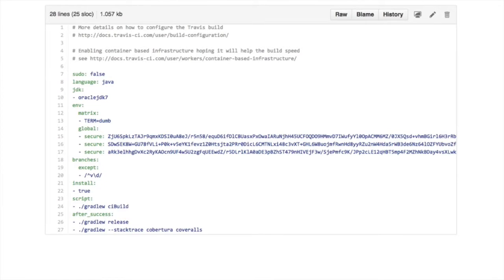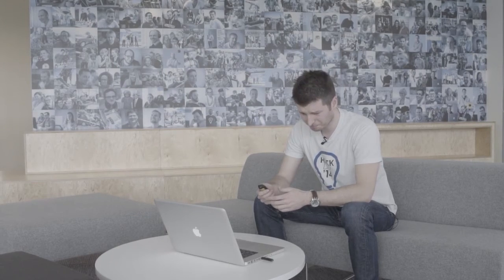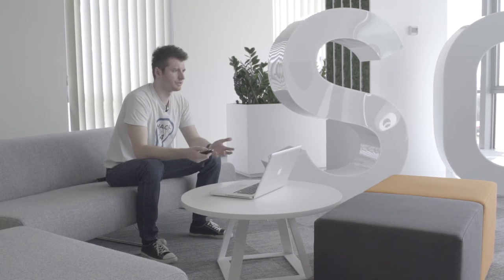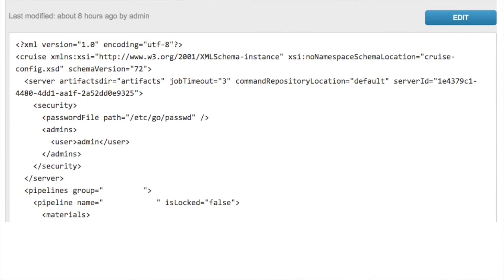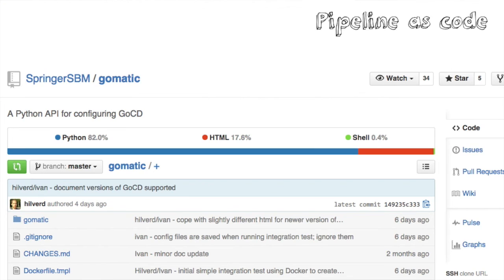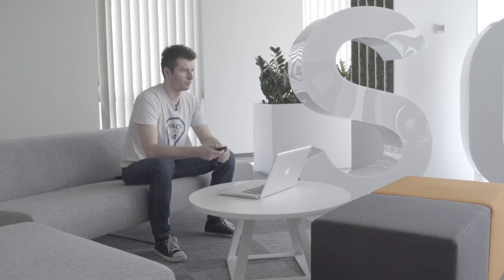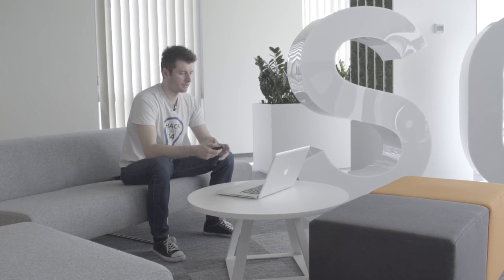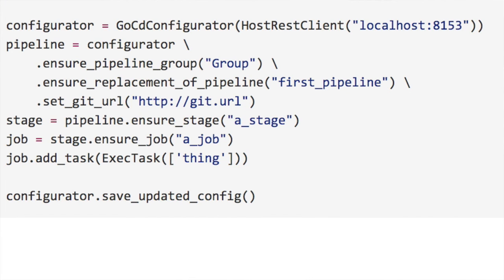Enterprise Makeover Part 5: Continuous Delivery orchestration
In this part of the Enterprise Makeover series I focus on describing Continuous Delivery orchestration.